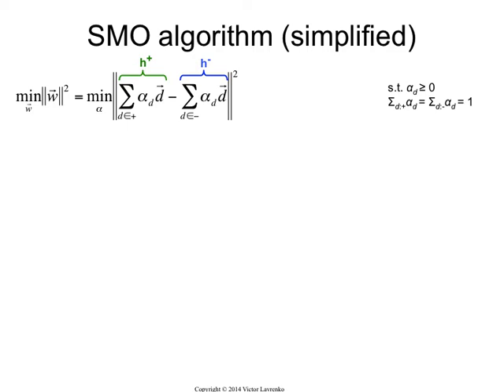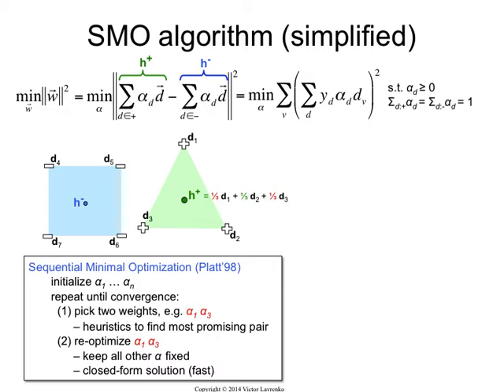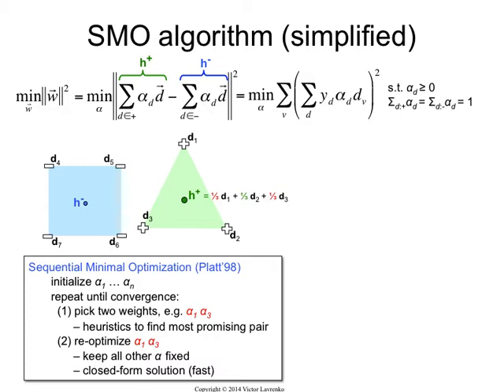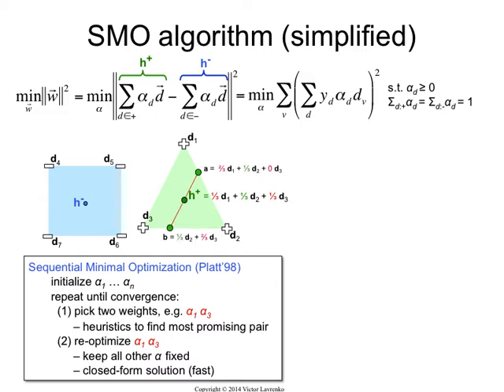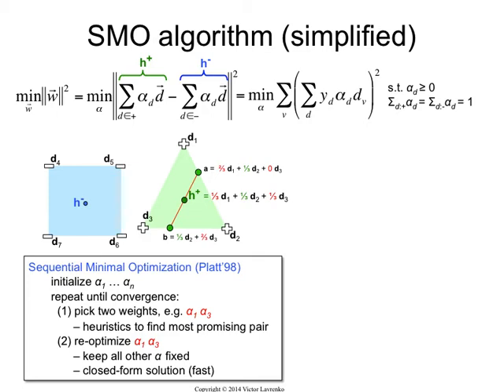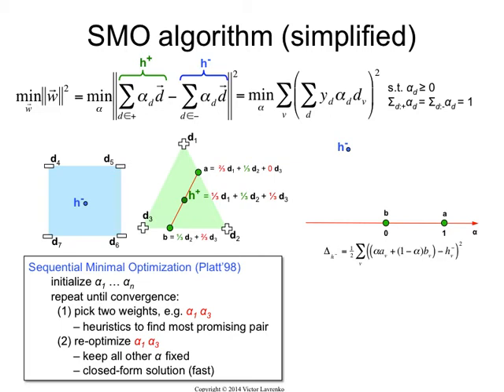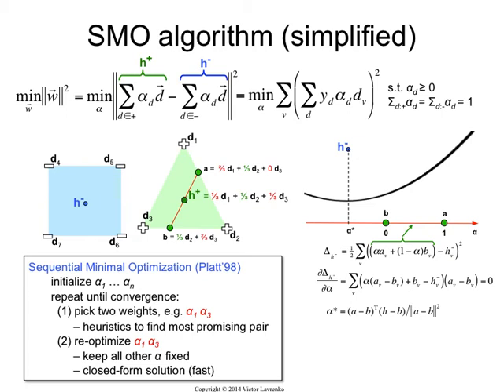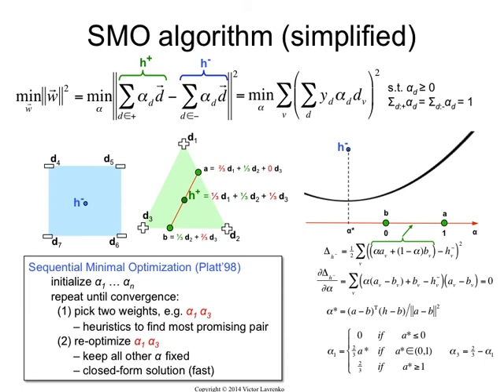IR20.6 Sequential minimal optimization (SMO)